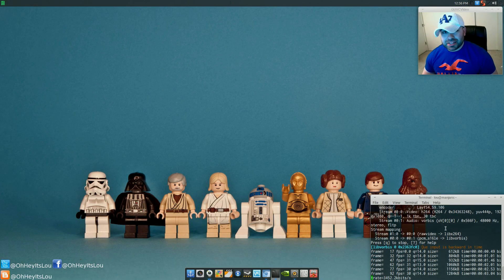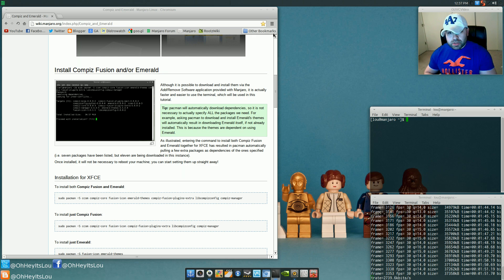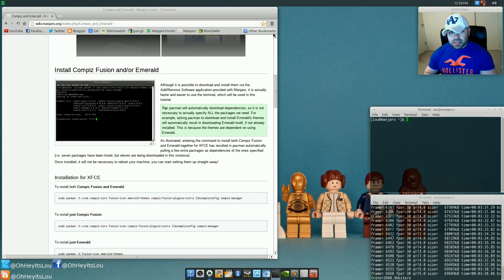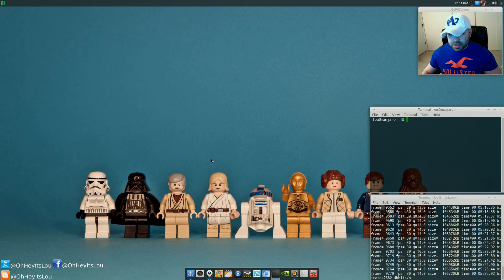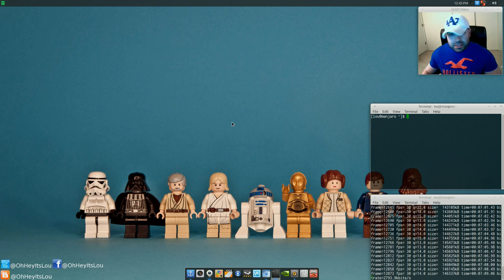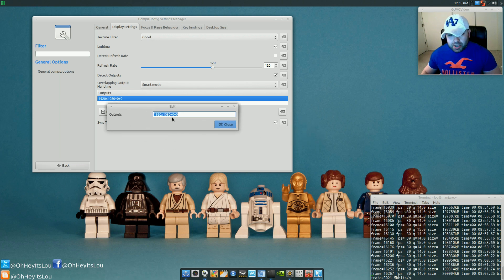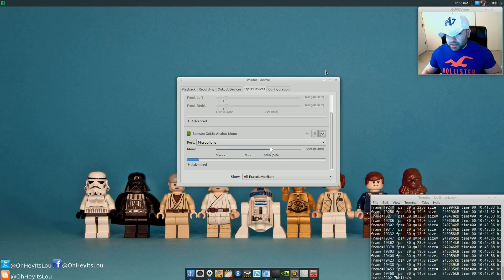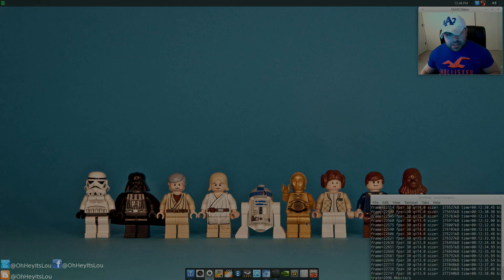How to Install & Configure Compiz in XFCE | Take Two!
In this video I cover step by step instructions of how to install and configure Compiz as your primary window manager within an XFCE desktop environment in Manjaro/Arch Linux.